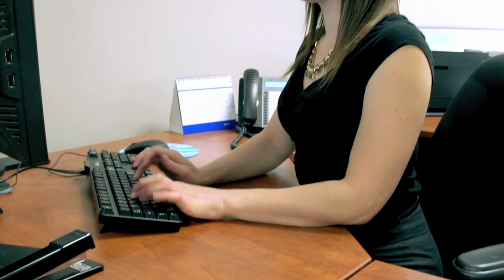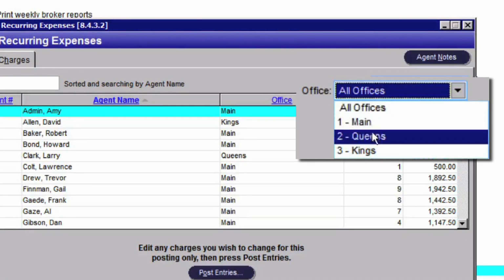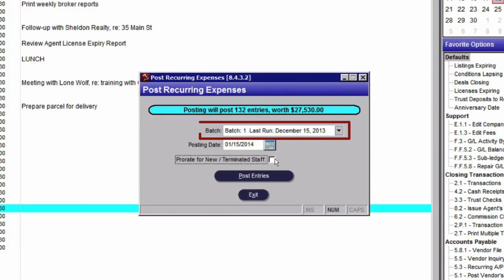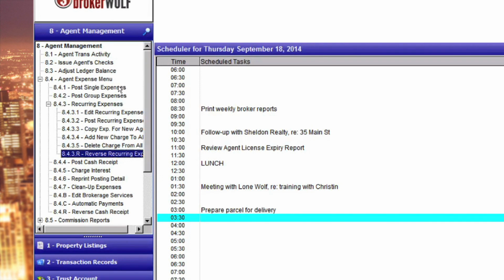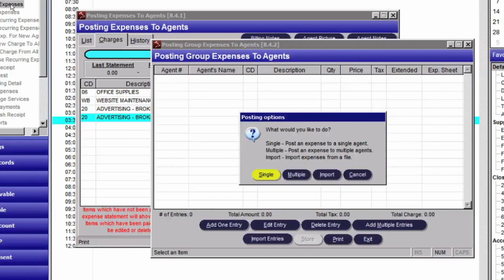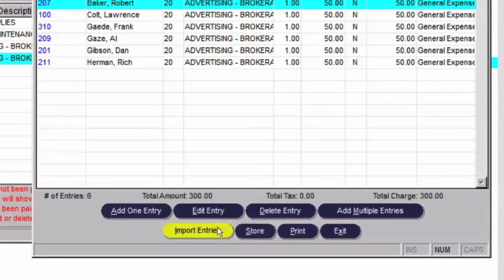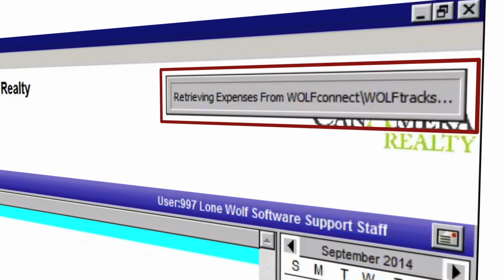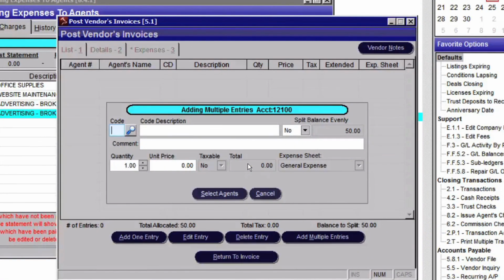8.4.3.2 - Processing an Agent's Expenses in Lone Wolf Back Office (brokerWOLF)